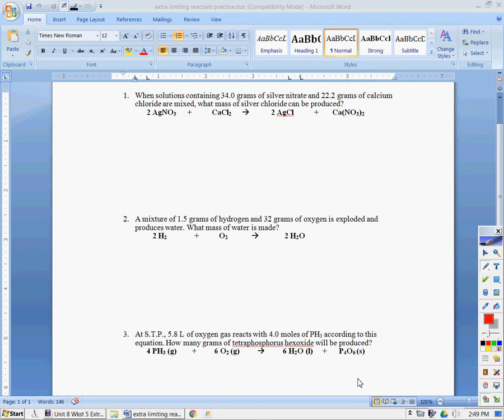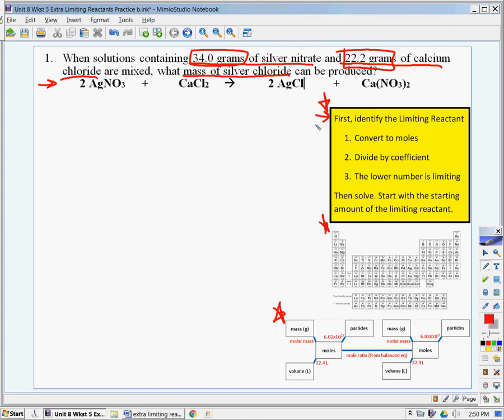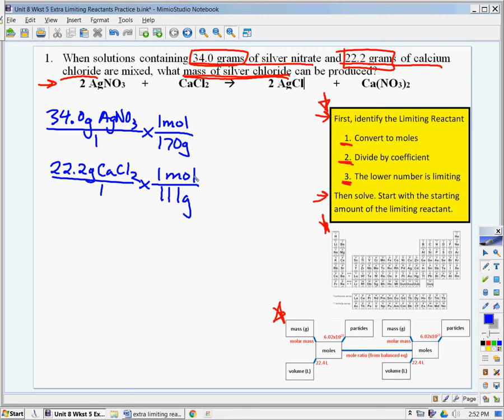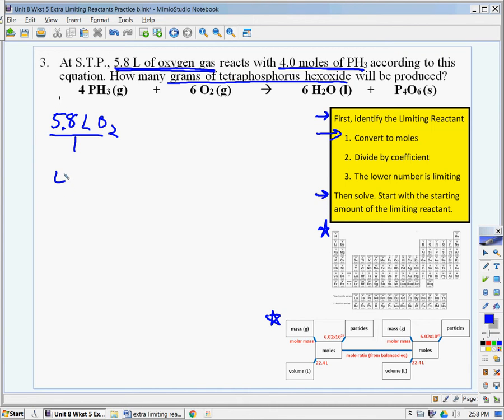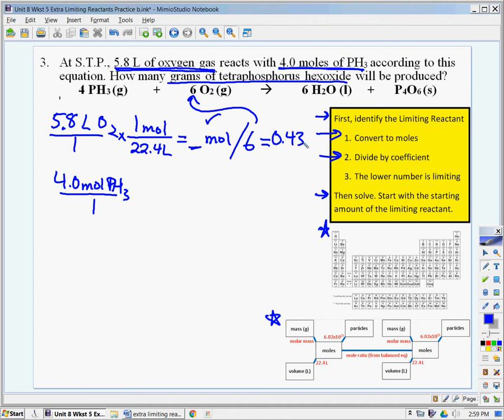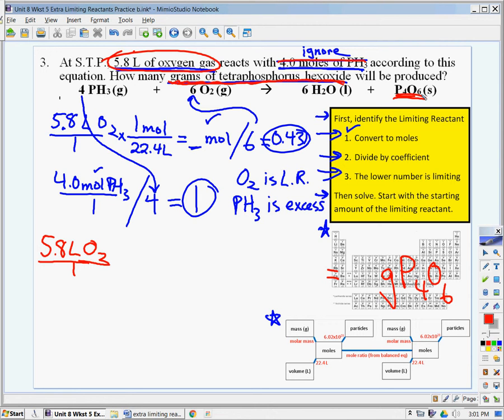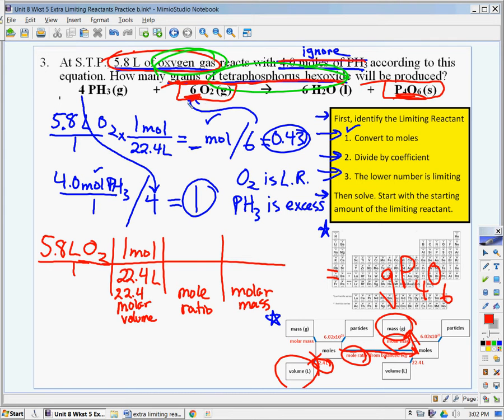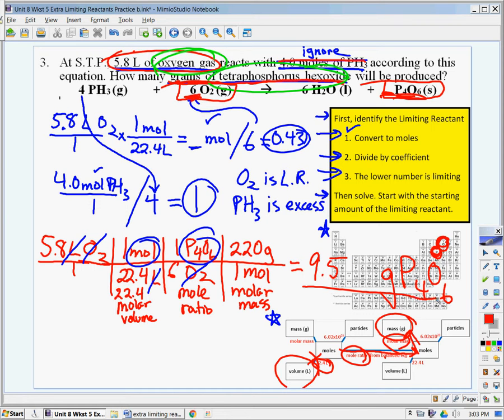Unit 8 Wkst 5 limiting reactants